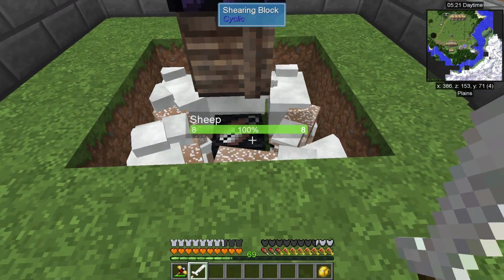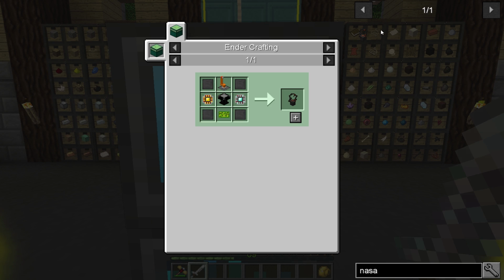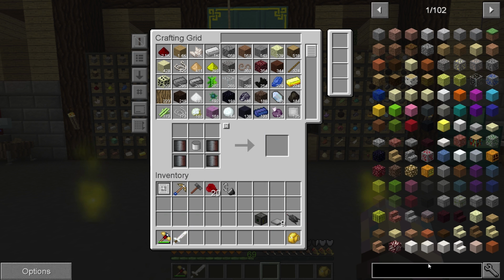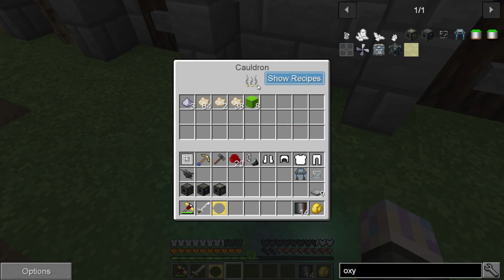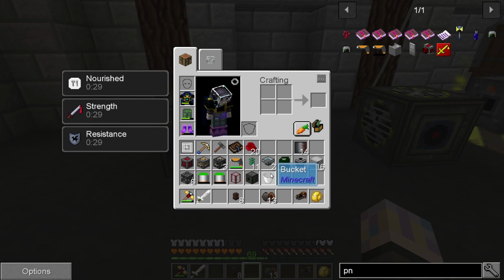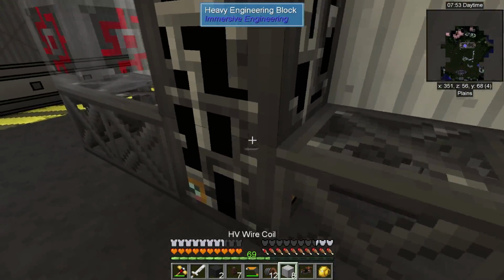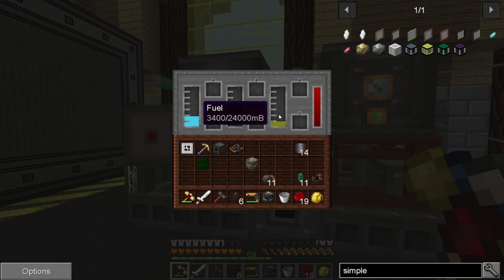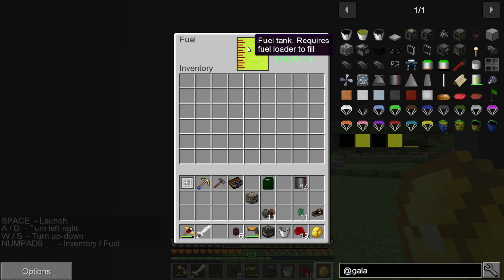SevTech Ages EP27 Starting Galacticraft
Every feature in SevTech: Ages can be done in Multiplayer, too! Every progression point is player based and not server based. This means you can play on a large server and not be left behind if you start after every one else. The pack also provides the mod "Together Forever" to let players form teams and sync progression. The World Type is suggested to be "quark_realistic".

Note: This pack will continue to add content after its initial release. The aim of these updates will be to provide a prestige system, more advancements, extra end-game content, and bug fixes. We will do everything in our power to make sure no update will corrupt worlds and a transition into a new update is as smooth as possible.